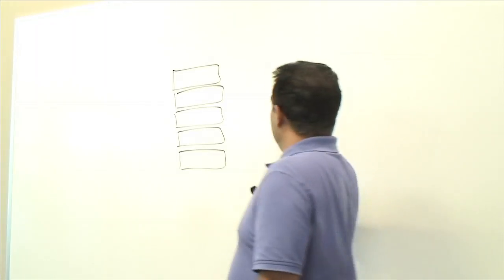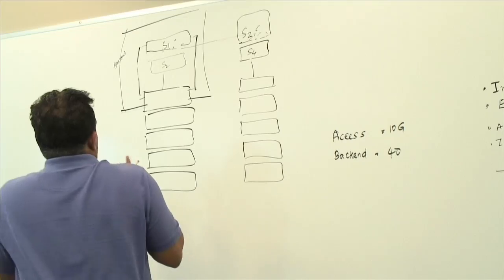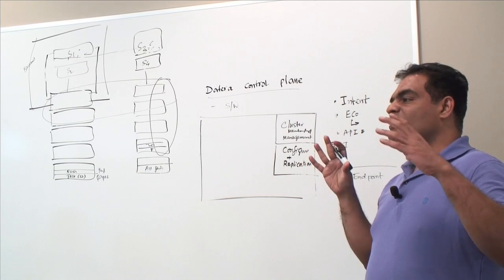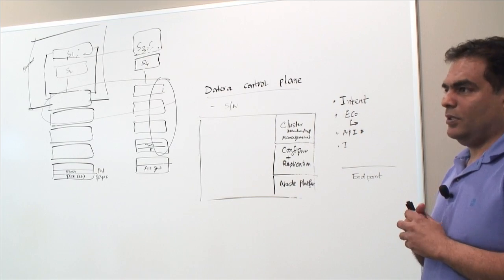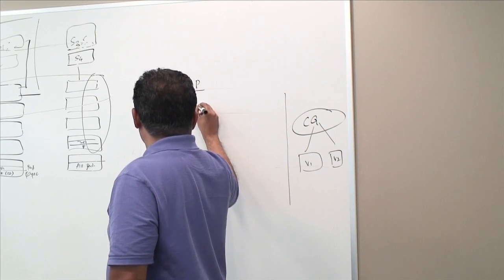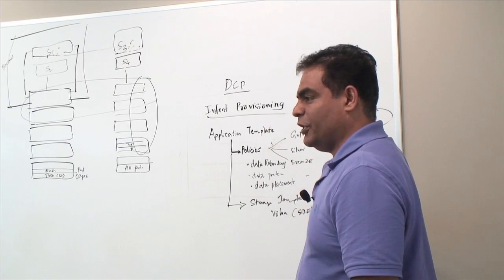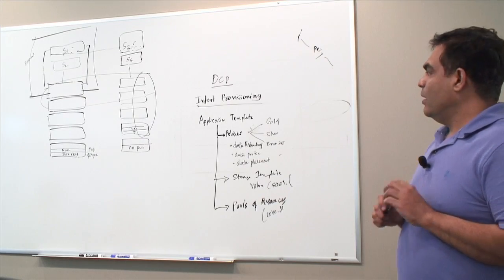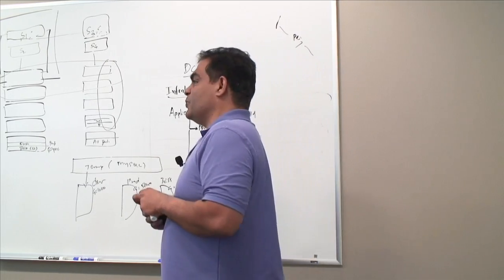Datera Architecture Deep Dive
Raghu Krishnamurthy, Architect, whiteboards a deep dive into the Datera solution architecture.

Recorded at Storage Field Day 10 on May 26, 2016.